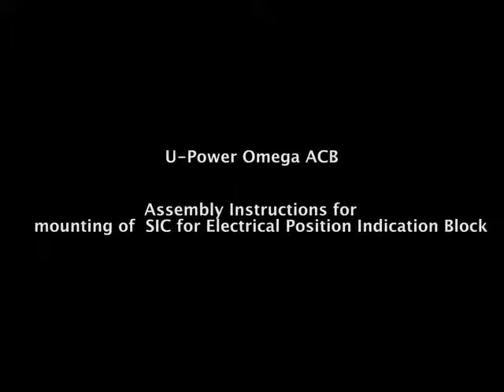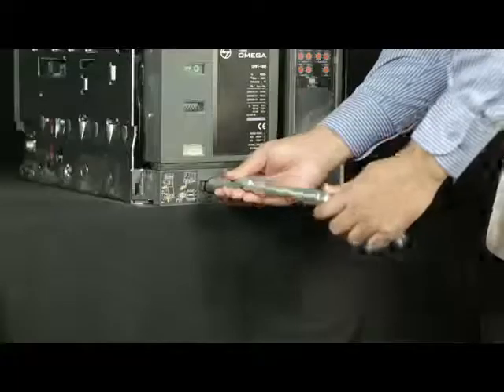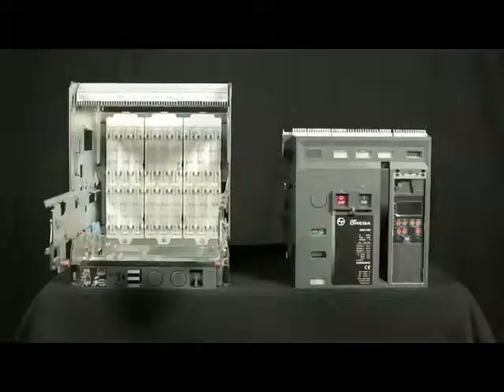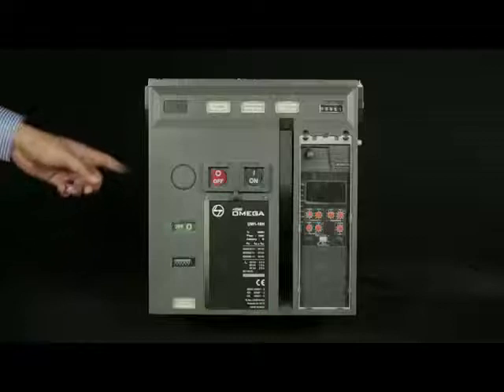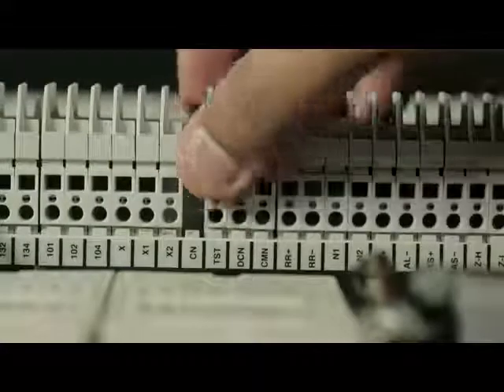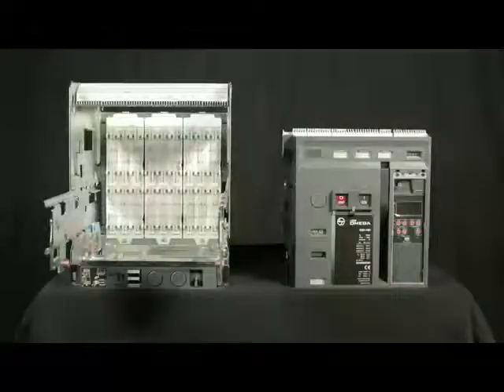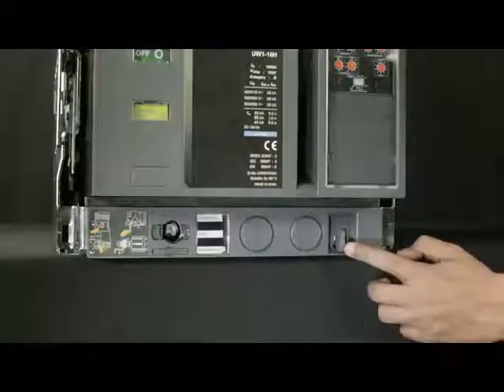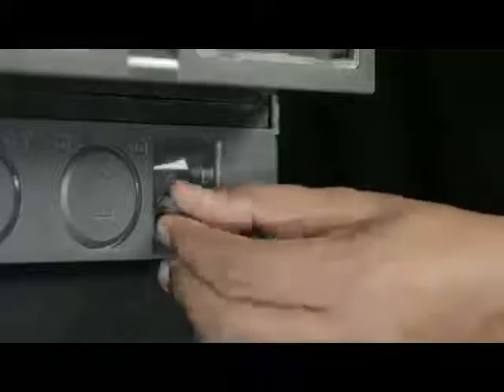How to mount SIC for Electrical position indication block for L&T U power Omega ACB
how to fit the electrical position indication switch of l&t acb upower model

Consoul Omega